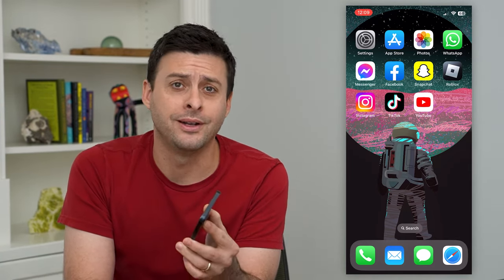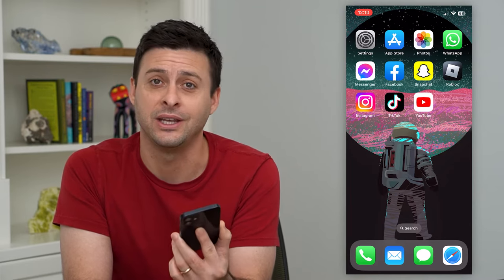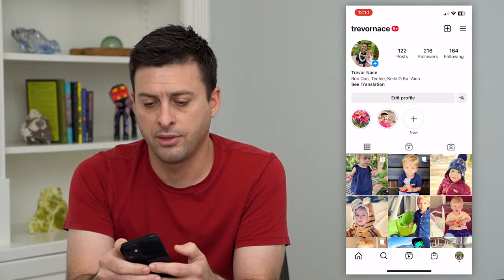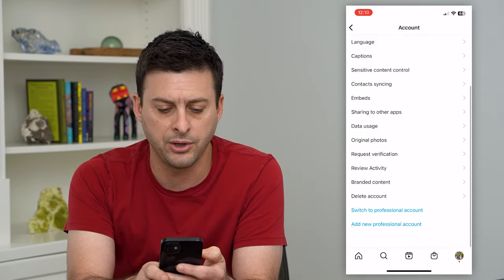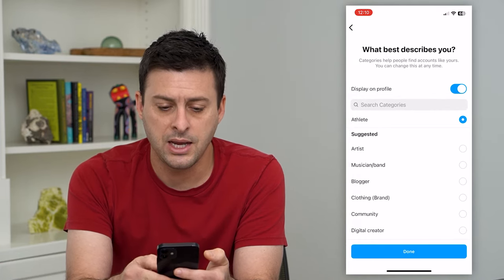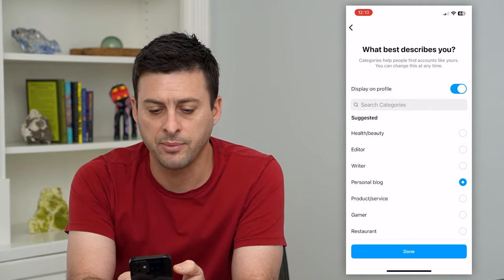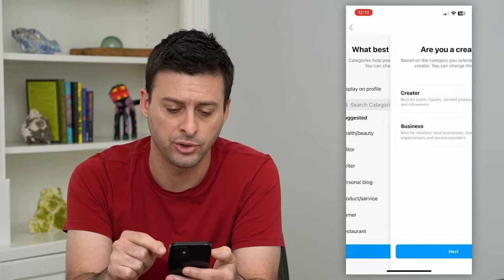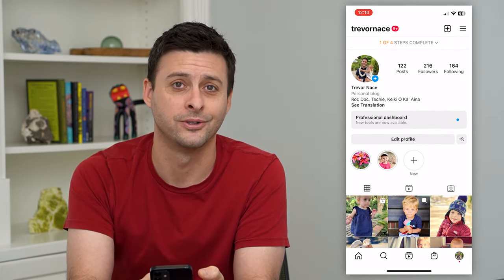How To Change Instagram Bio To Personal Blog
Let's change your Instagram bio right under your name to say personal blog instead of just the name and bio.